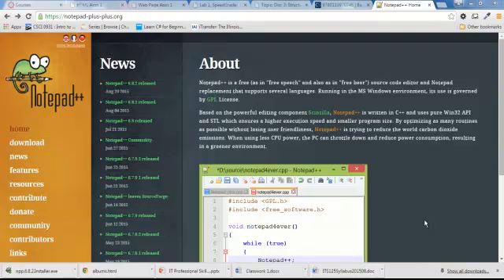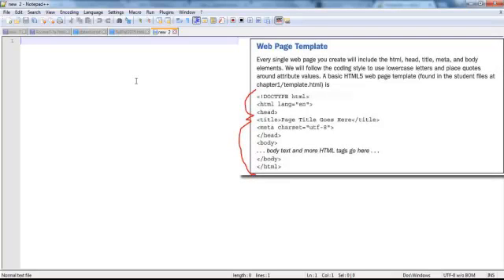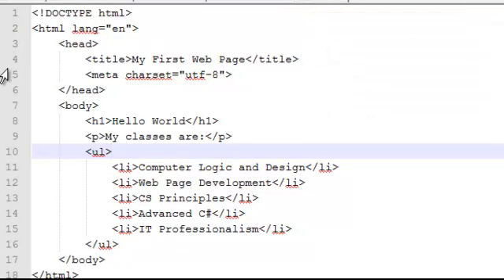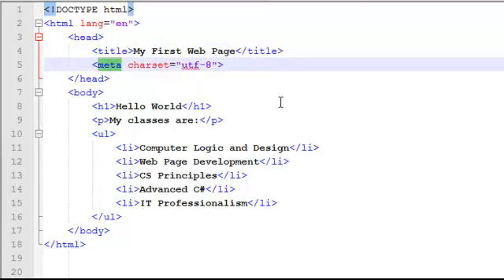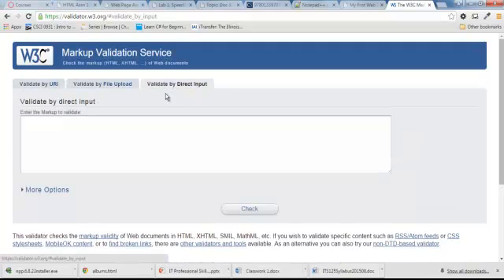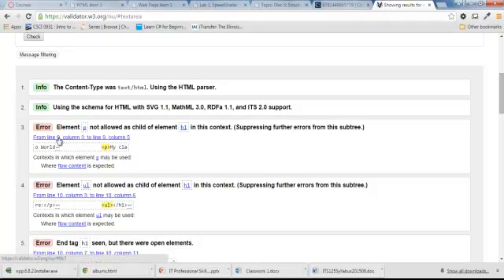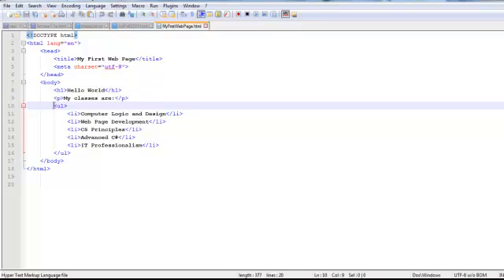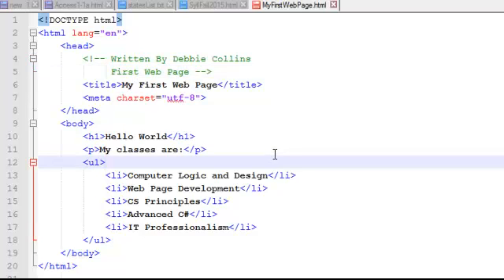CIP 170 - Using Notepad++ to Create Web Page